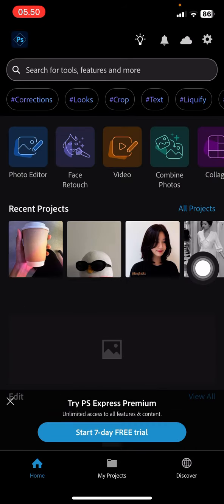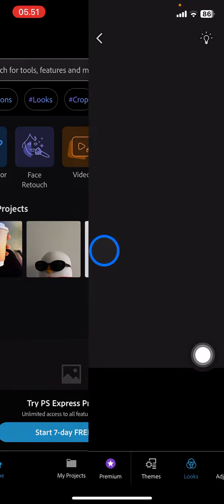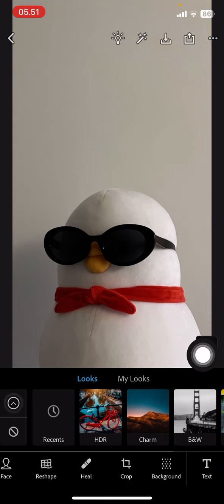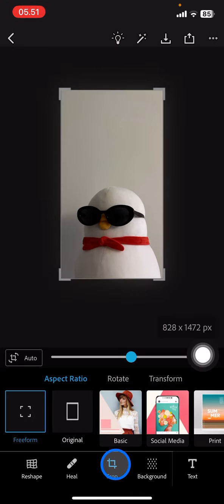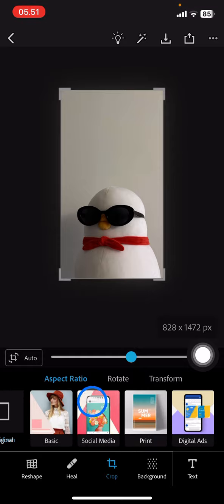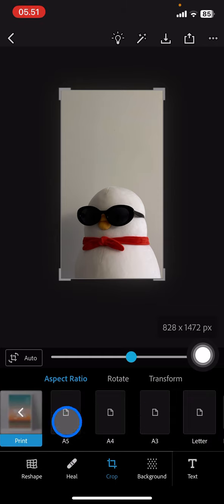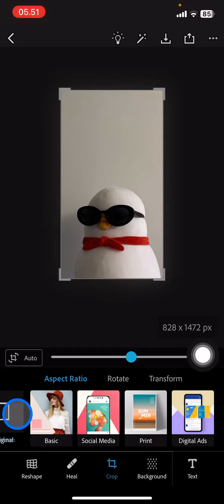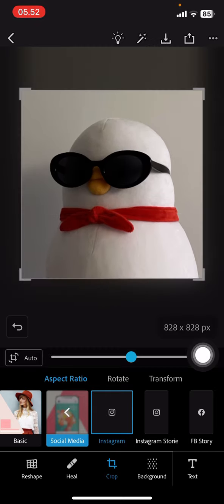👍 EASY APP GUIDE: How To picture edit crop and picture color change photoshop 🤔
EASY APP GUIDE: How To picture edit crop and picture color change photoshop. We will learn how to crop photo into several ration. You can get the details on the video